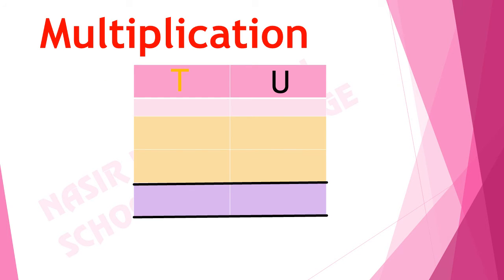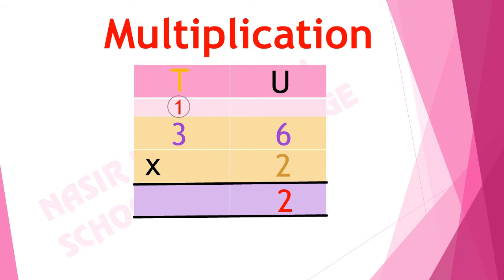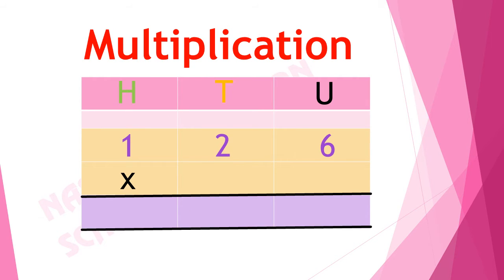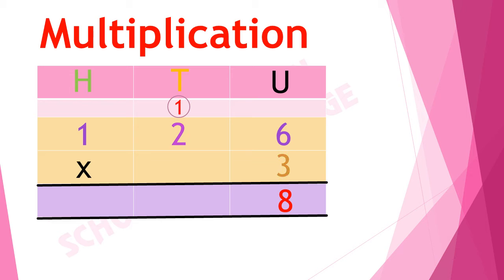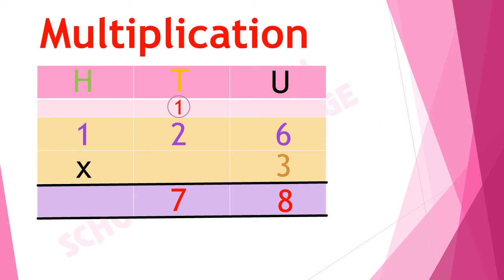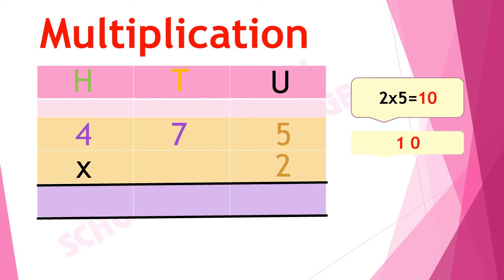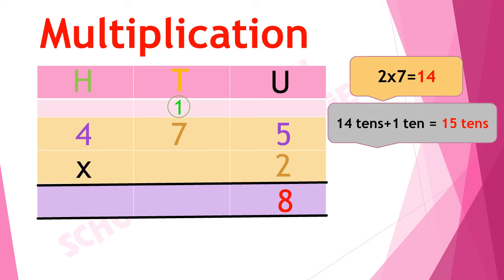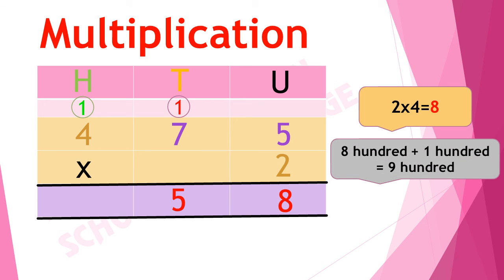8 Math Class3 product by carrying forward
8 Math Class3 product by carrying forward